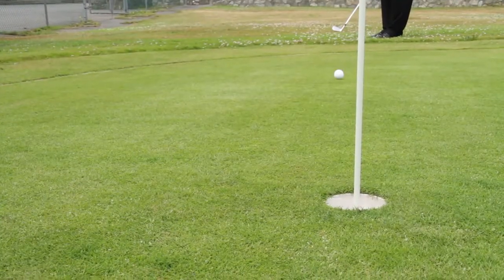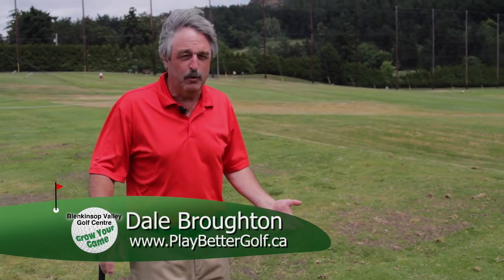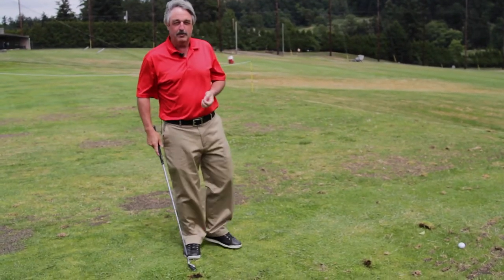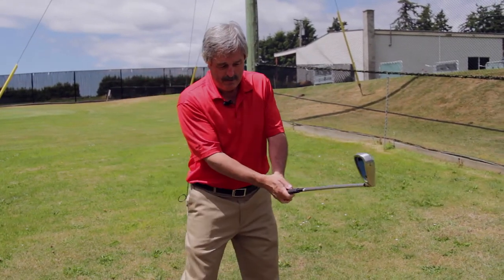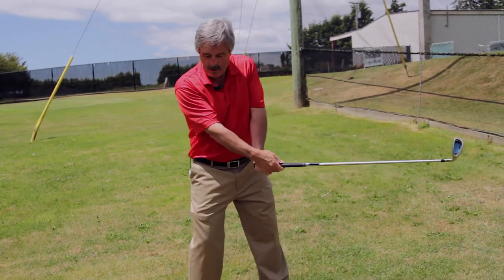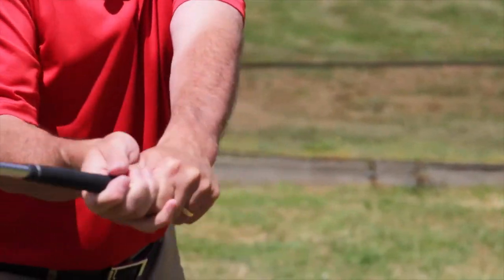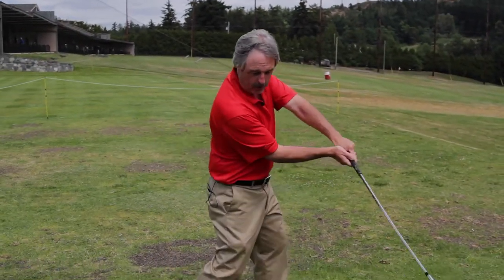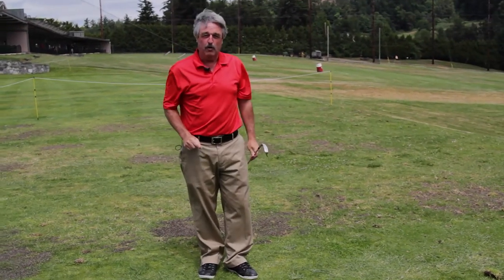Blenkinsop Valley Golf Centre "Grow Your Game" Keeping your wrist straight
Dale Broughton of the Victoria Academy of Golf gives a few tips on how to keep your wrist straight during your golf swing.